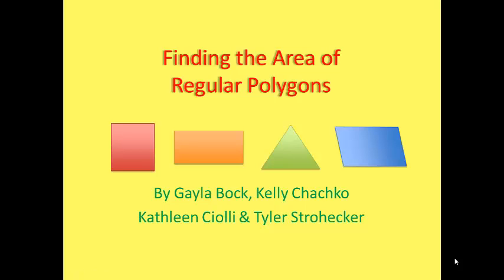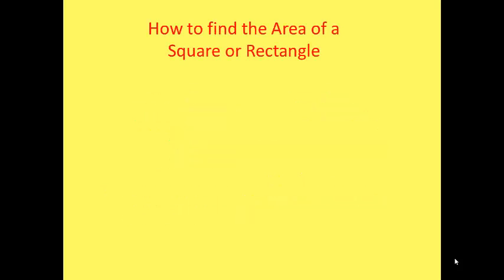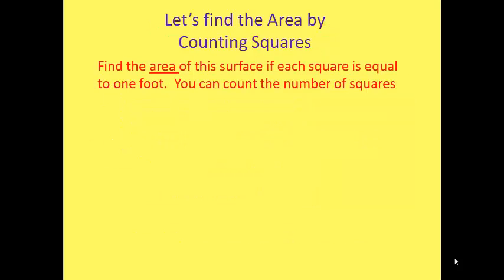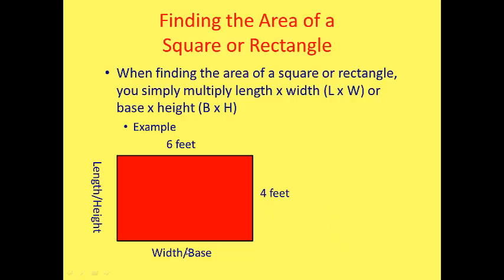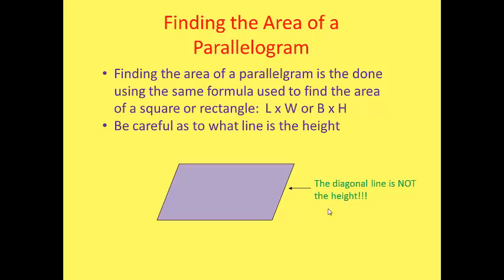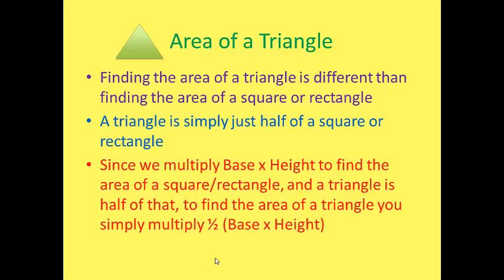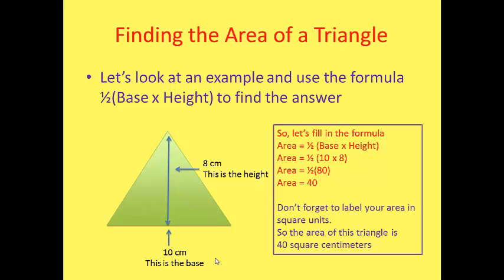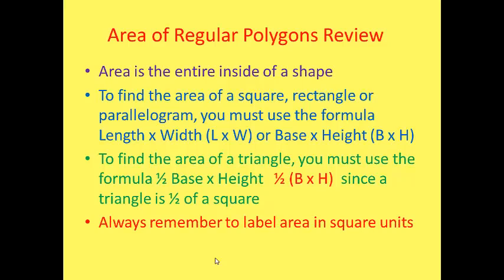Area of Regular Polygons